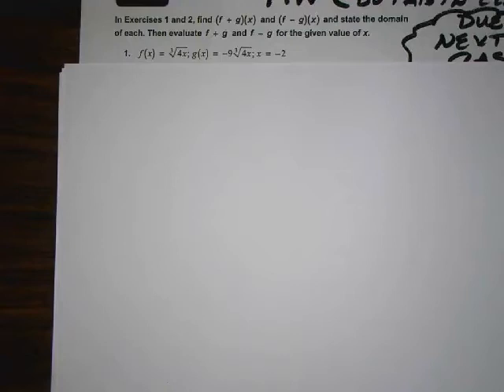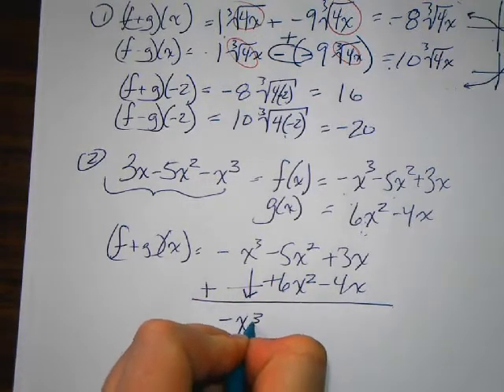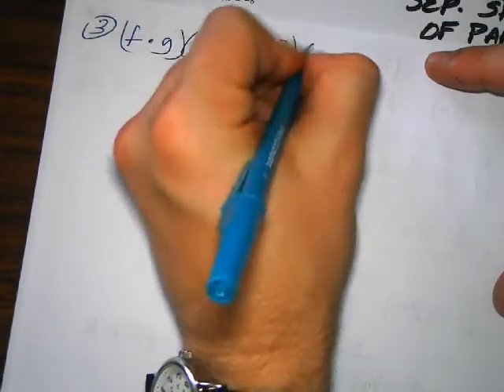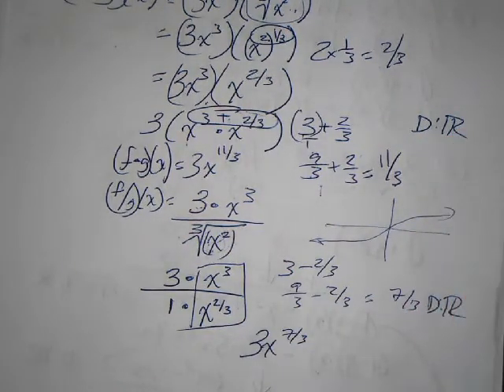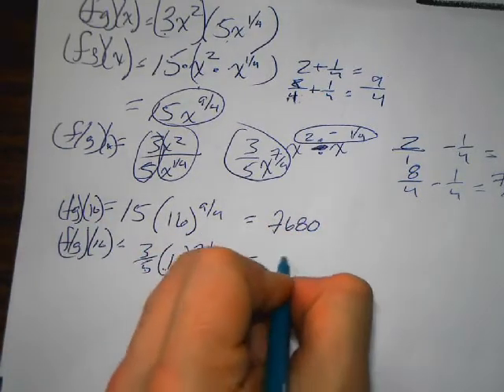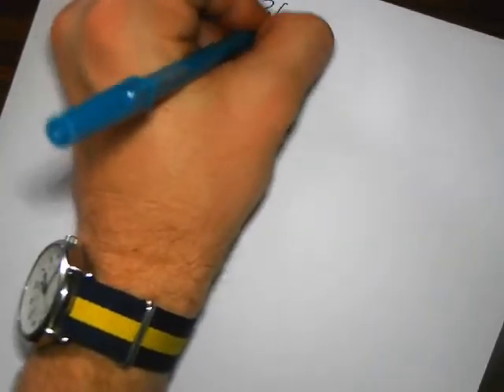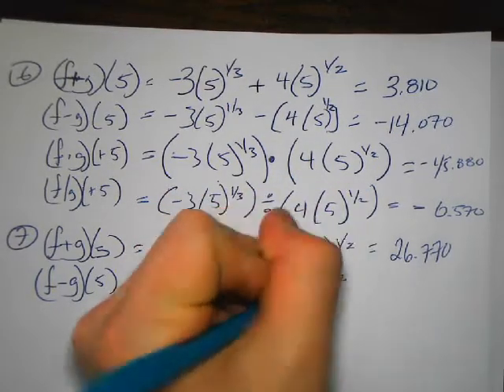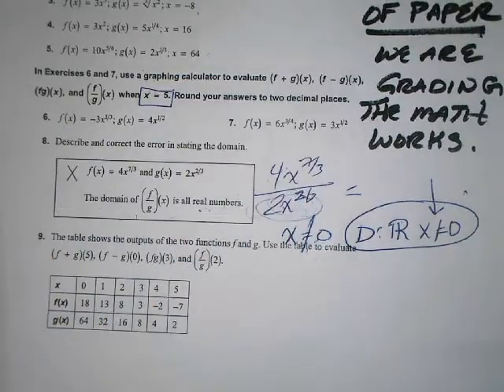6-5 Function Operations Homework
Practice B 6.5 YES Prep Homework Help